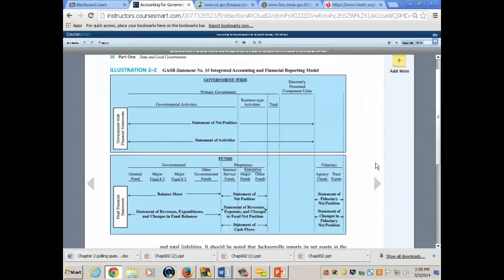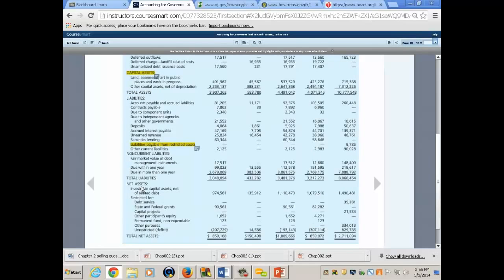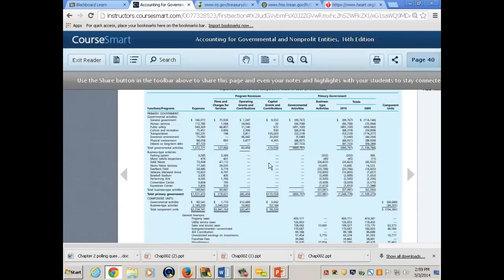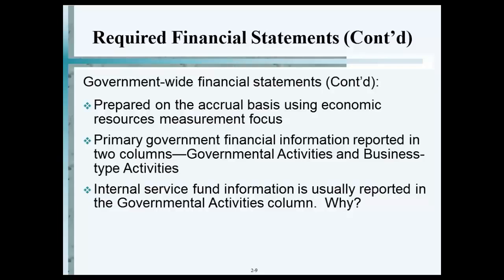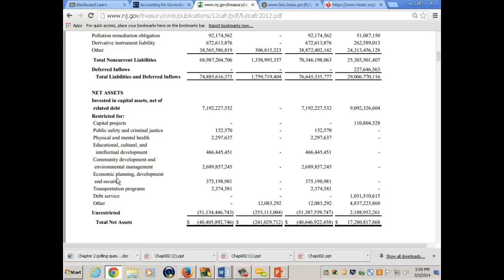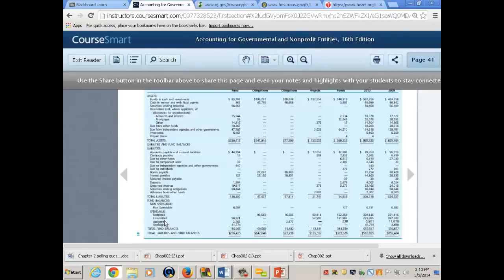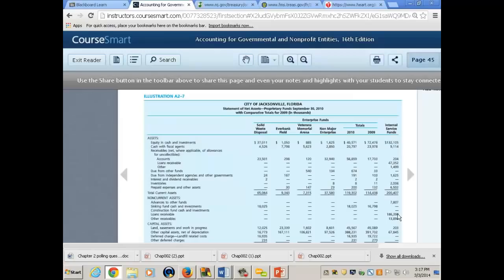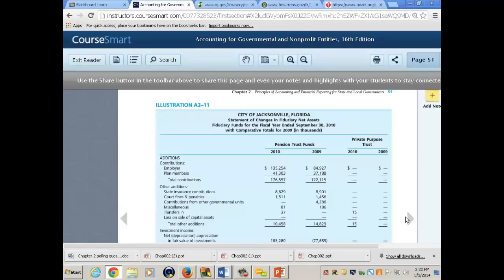Required Financial Statements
Video Summary

After giving a brief overview of the learning objectives of the chapter, the measurement focus is outlined (including the difference between operational and fiscal accountability). The modified accrual basis of accounting and accrual basis of accounting are also compared and contrasted. Following that, the primary activities of the government are discussed as well as the two basic sets of financial statements involved (government-wide and fund financial statements). Funds are also defined, as well as the different categories of funds (governmental funds, proprietary funds, and fiduciary funds) - however, governmental funds are focused on the most during this lecture. Lastly, the dual effect of capital and related transactions is explained (including in-depth journal entries).